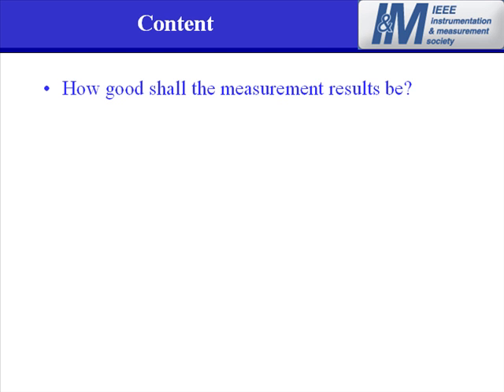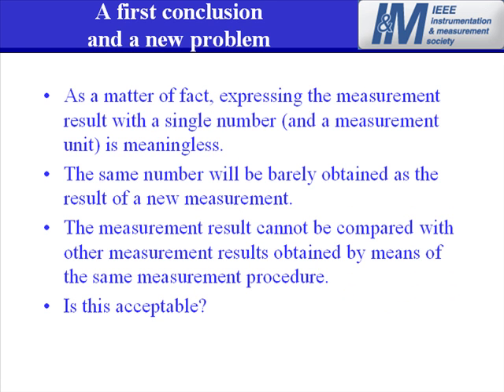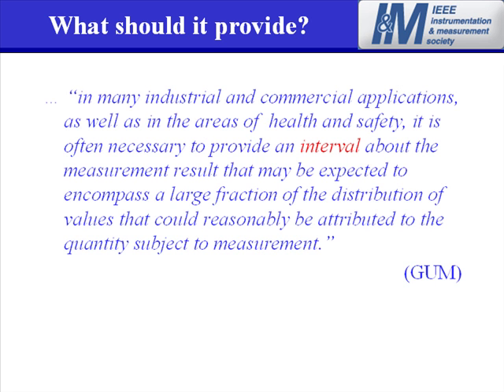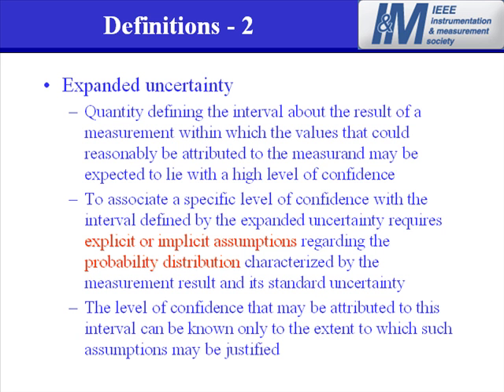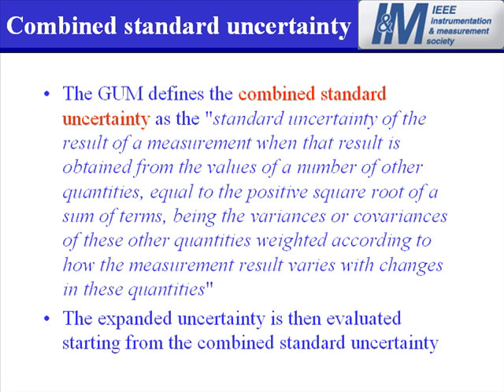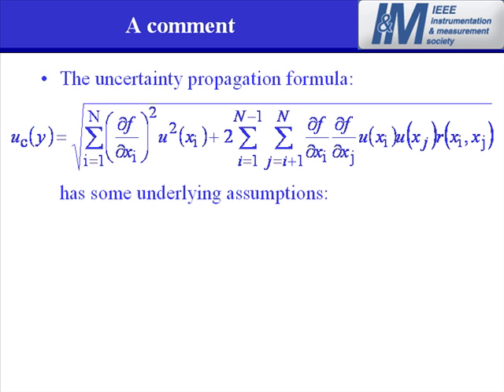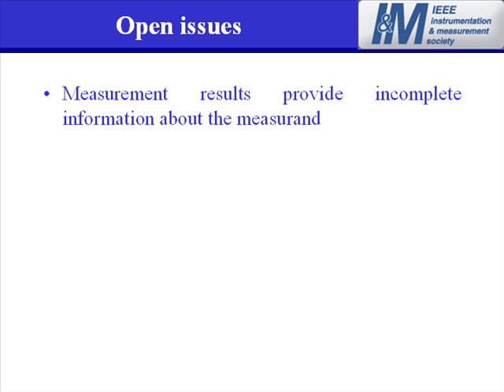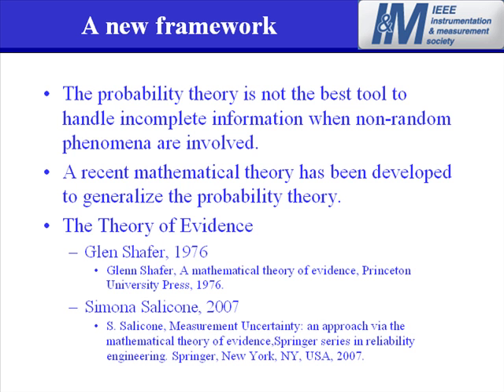Measurement uncertainty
This video tutorial covers the expression of uncertainty in measurement